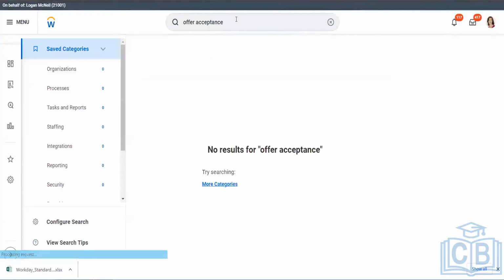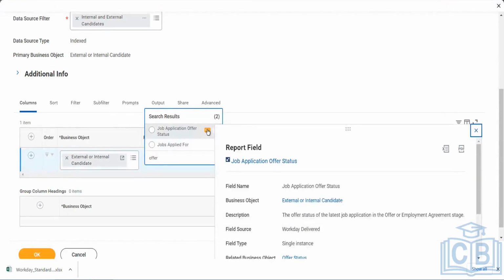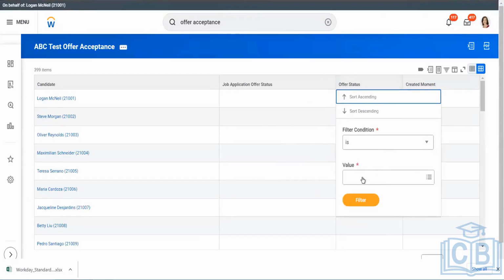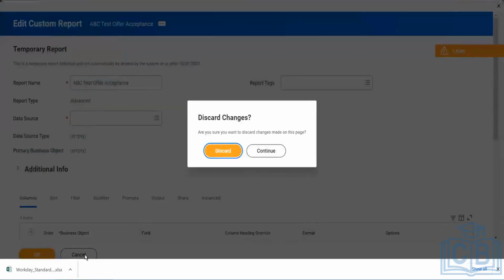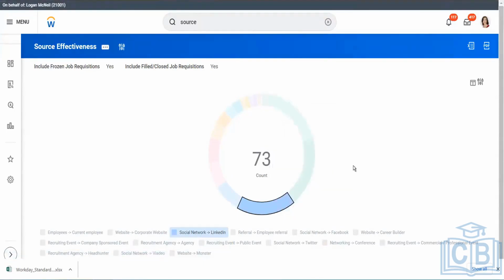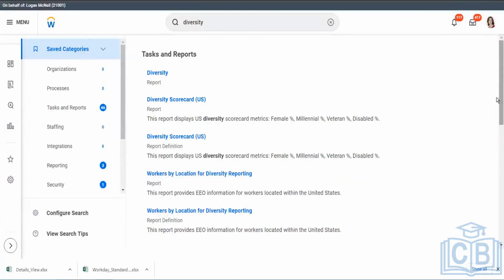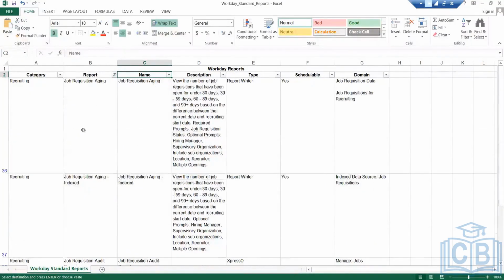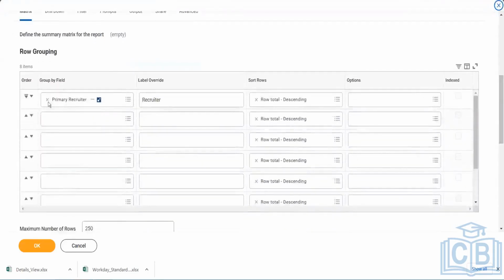Workday Recruitment Job Requisitions| Workday Recruitment Course| CyberBrainer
🎯 Learn how to use Workday Recruitment Job Requisitions!
Welcome to another great session from CyberBrainer Education 🌐, the best place to learn how to use Workday! We go over Workday Recruitment Job Requisitions step by step in this video to help you learn new skills and move up in your Workday career.

What You'll Learn in This Video:

✨ How to Understand the Workday Job Requisition Flow
✨ Making Job Requests in Workday 📝
✨ How to Hire for Security Roles 🔐
✨ Posting jobs and managing candidates 🌍

Tips for Getting Good at Workday Recruitment

Sign up for CyberBrainer to learn more about Workday.

Workday Recruitment
Workday Candidate Management
Workday Job Posting
Workday Hiring Flow
Workday Recruiter Training
Workday HCM Recruitment
Workday HRIS Recruitment
Workday Staffing
Workday Sourcing
Workday Interview Management
Workday Offer Management
Workday Applicant Tracking
Workday Recruiting Dashboard
Workday Hiring Manager
Workday Recruiter Tools
Workday Integration Recruitment
Workday Workflow
Workday Recruiting Reports
Workday Job Application